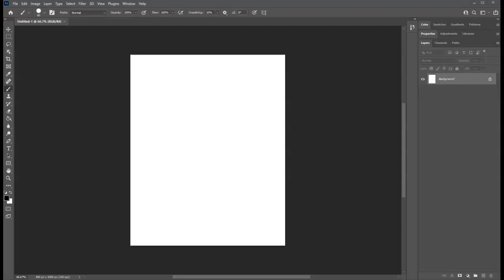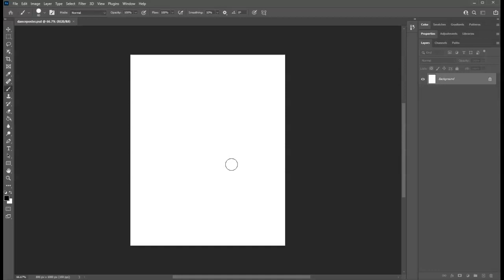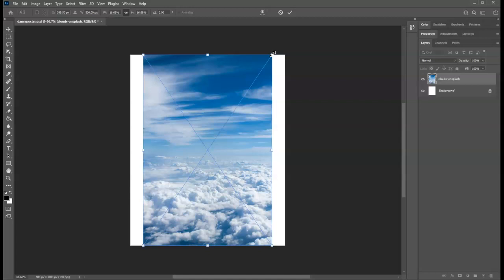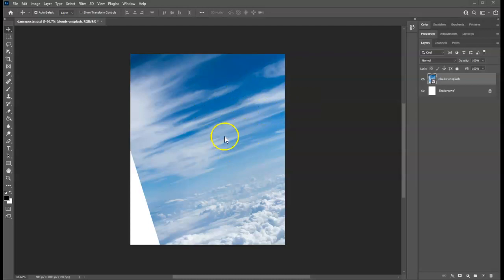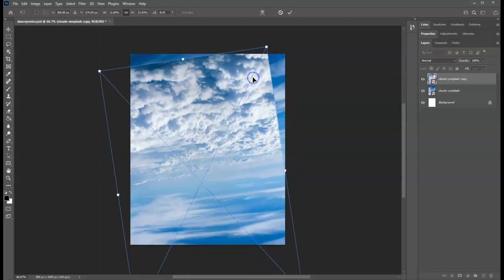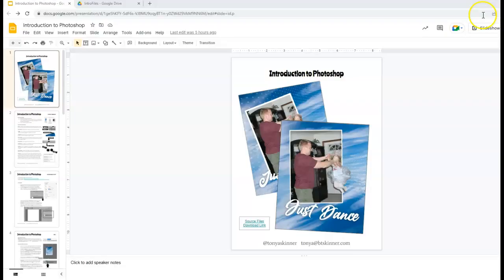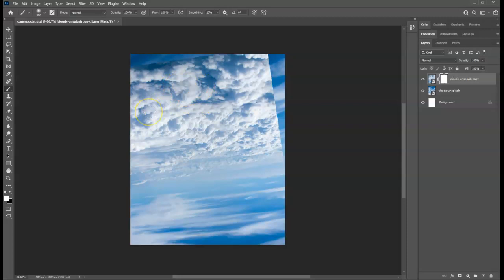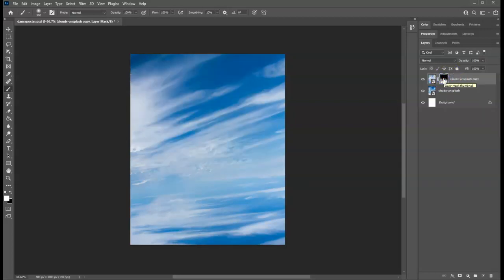IntroPS - Part 3 - page 4-5